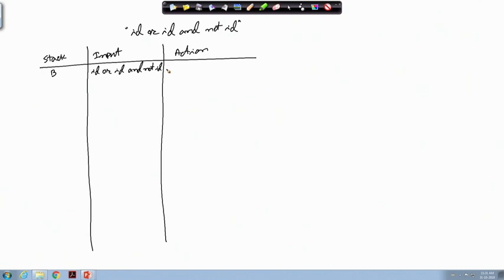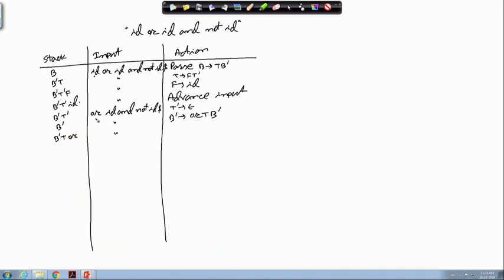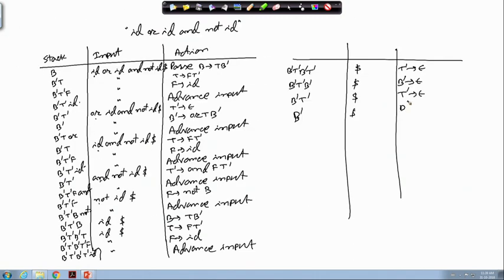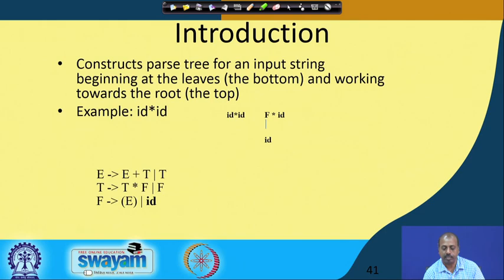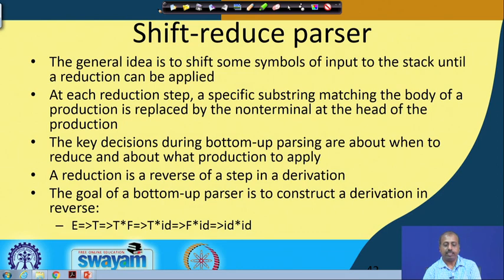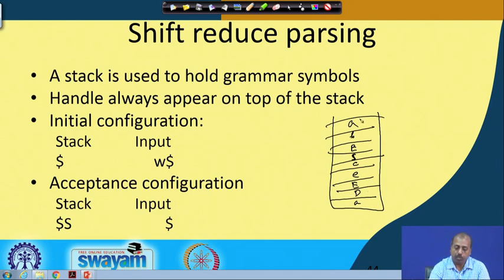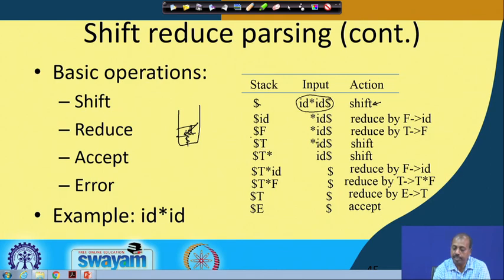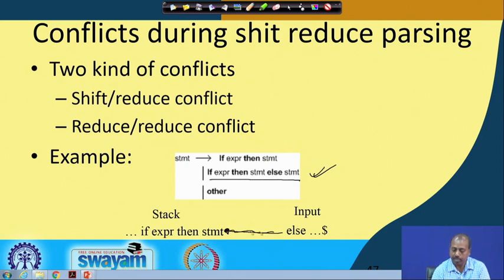Lecture 24: Parser (Contd.)